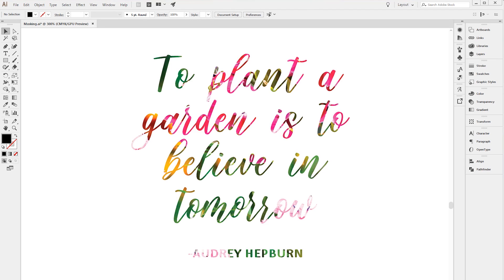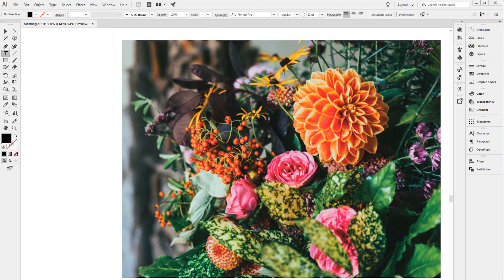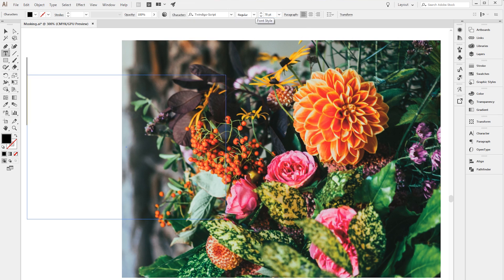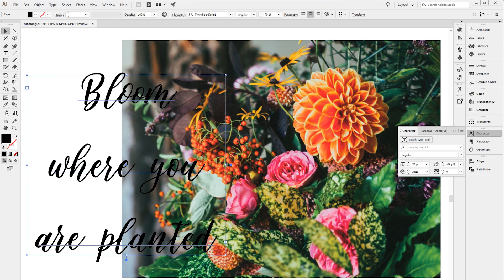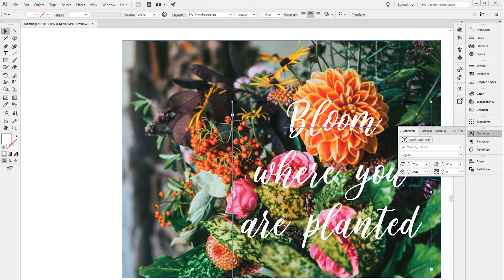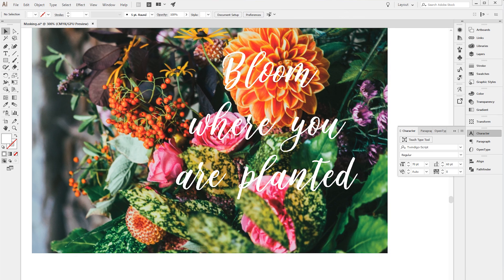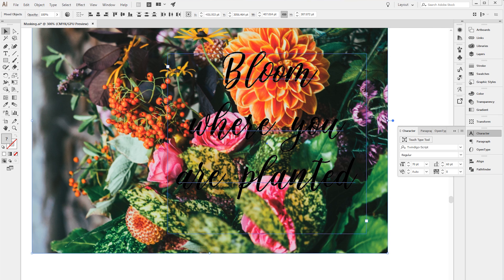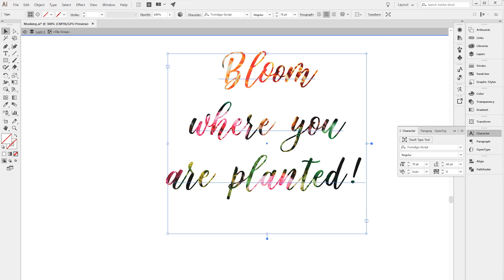How To Fill Text With An Image In Illustrator | Illustrator Beginner Tutorial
Wondering how to fill text with an image in Adobe Illustrator? Watch this simple step-by-step tutorial for how to mask using Illustrator.

CHAPTERS
0:00 Tutorial Introduction
0:15 Choose Your Image
0:30 Add Text
2:00 Add Clipping Mask
2:37 Edit Clipping Mask

LEARN CALLIGRAPHY!

Happy Lettering,
-Jillian & Jordan